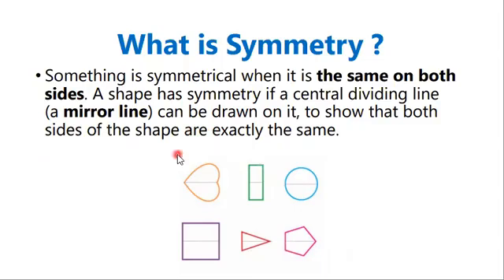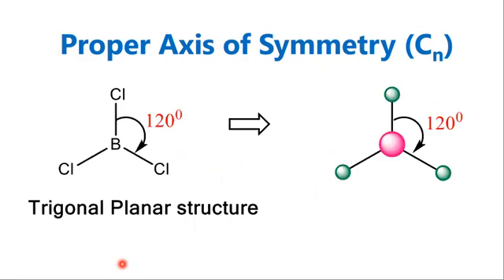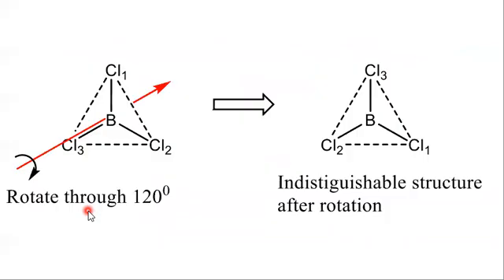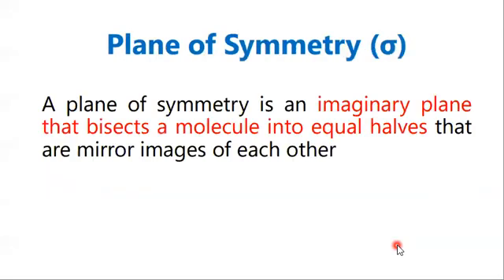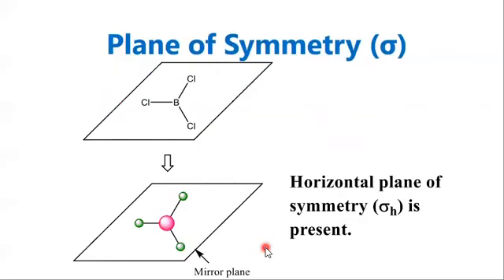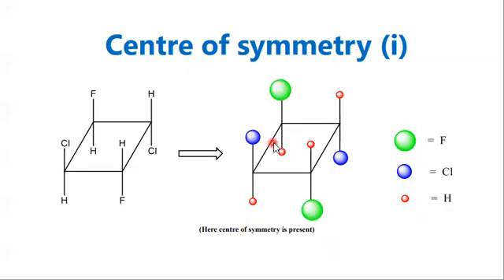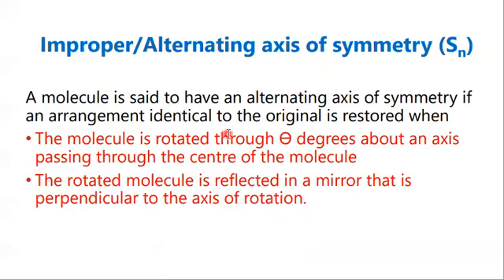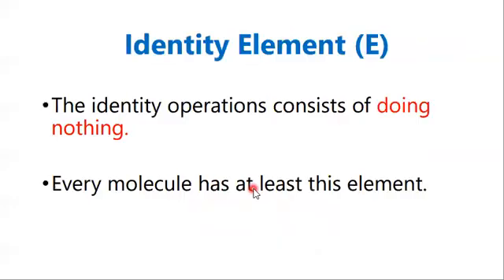Stereochemistry - Symmetry Elements in Molecules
This video covers the definitions and examples of symmetry elements. Next video includes a lot of practice questions.